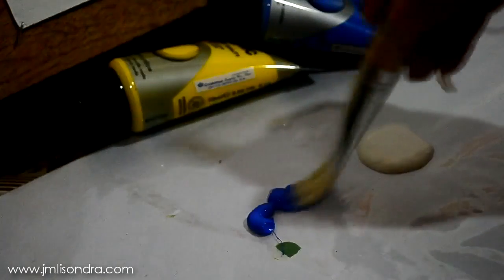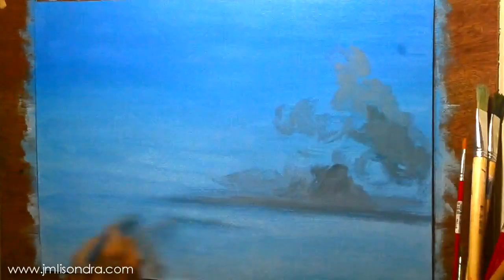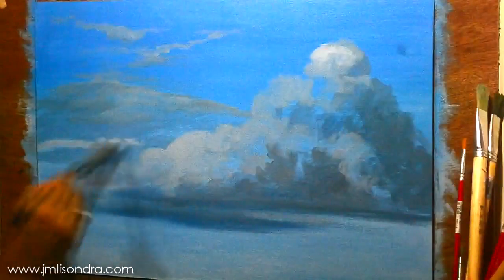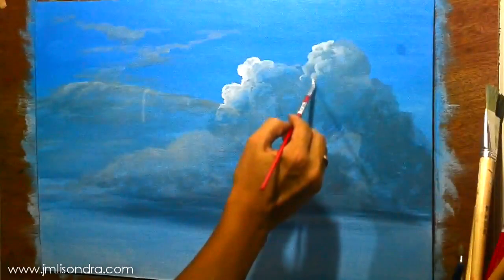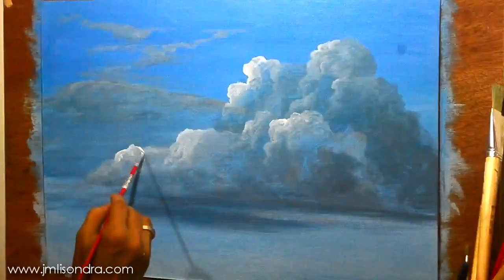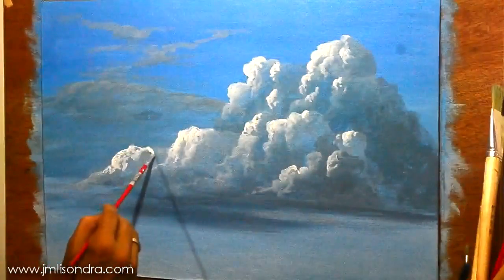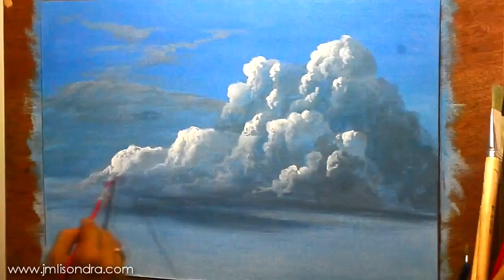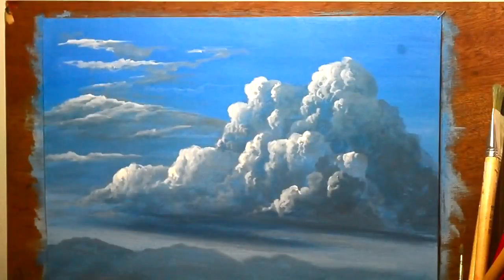How to Paint Clouds in Acrylic - Instructional Painting Lesson by JM Lisondra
Instruction video lesson on how to paint clouds using acrylic. Learn how to paint by watching this video tutorial. In 20 minutes you can create realistic clouds on canvas.